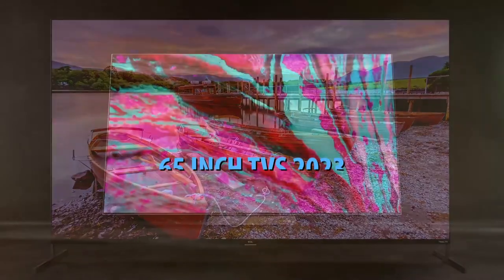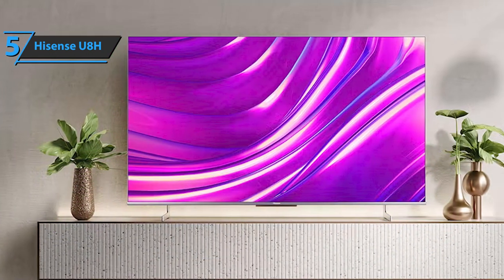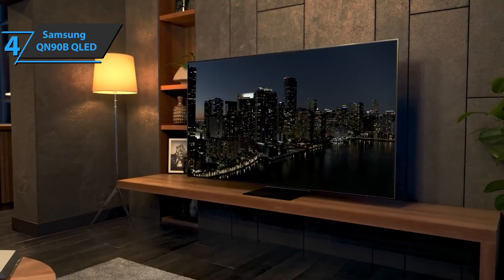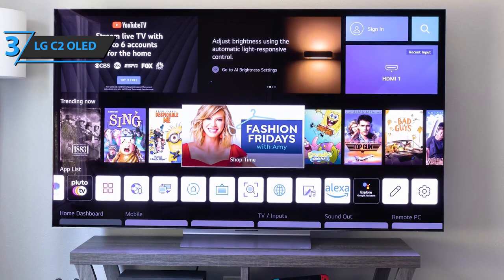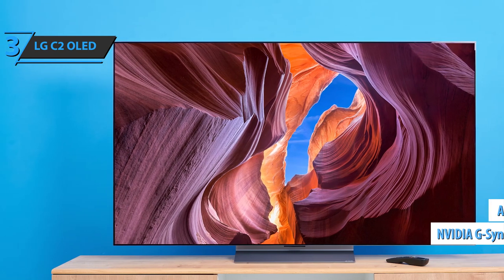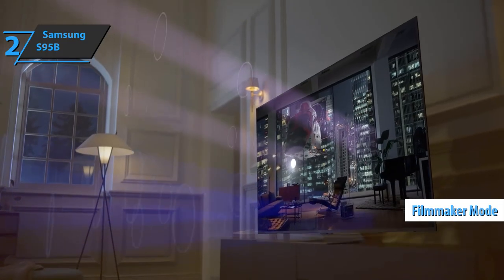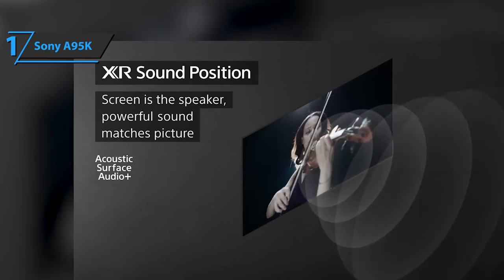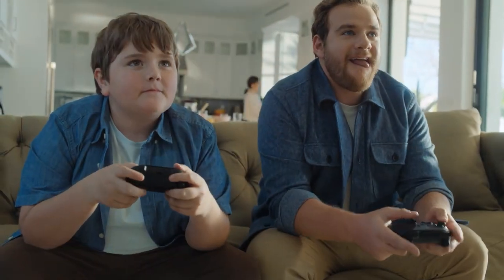Top 5 BEST 65 Inch TVs of (2023)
➜ Links to the best 65 Inch TVs 2023 we listed in this video:

►US Links◄
➜ 5. Hisense U8H - 3J9Tano
➜ 4. Samsung QN90B QLED - 3mtmJIE
➜ 3. LG C2 OLED - 3ZQ8xI1
➜ 2. Samsung S95B - 41YlEc7
➜ 1. Sony A95K - 3ypV0eK
►UK Links◄
➜ 5. Hisense U8H - 3kZPjkE
➜ 4. Samsung QN90B QLED - 3YuLDF7
➜ 3. LG C2 OLED - 3ZA3qMt
➜ 2. Samsung S95B - 3ZyUas6
➜ 1. Sony A95K - 3L9Kq3g
►CA Links◄
➜ 5. Hisense U8H - 3ZQpcez
➜ 4. Samsung QN90B QLED - 3ymAziX
➜ 3. LG C2 OLED - 3JmXG1Z
➜ 2. Samsung S95B - 3ypgNTH
➜ 1. Sony A95K - 3J0Ngok

We have just laid out the top 5 best 65 inch TVs 2023. In 5th place is the Hisense U8H, our pick for the best 65 inch TV. In 4th place is the Samsung QN90B QLED, our pick for the best QLED 65 inch TV. In 3rd place is the LG C2 OLED, our pick for the best OLED 65 inch TV. In 2nd place is the Samsung S95B, our pick for the best premium 65 inch TV. In 1st place is the Sony A95K, our pick for the best overall 65 inch TV.